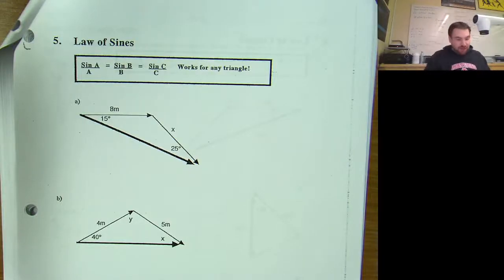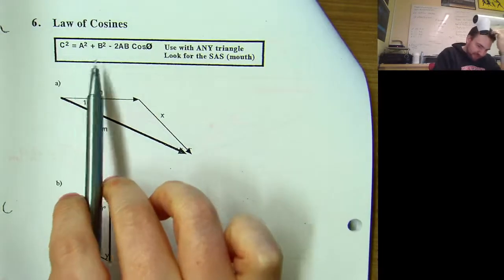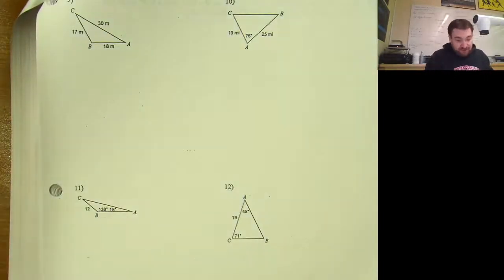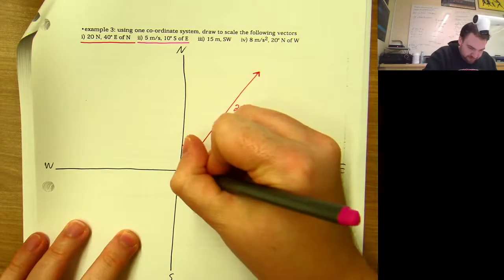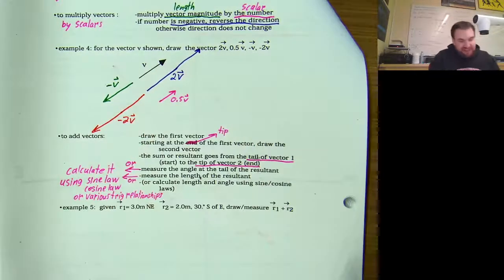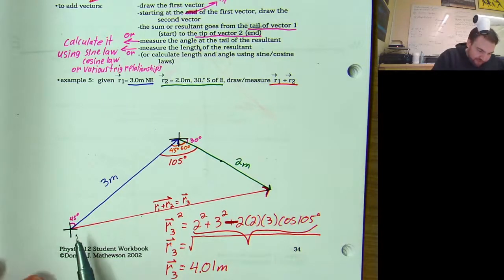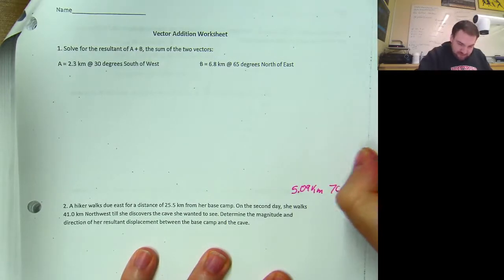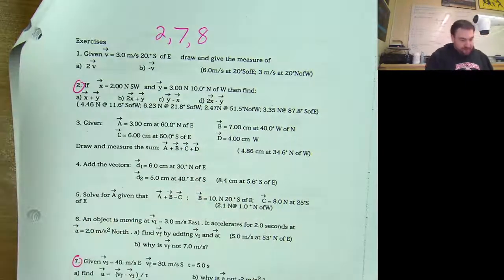Kinematics Lesson 6 April 28